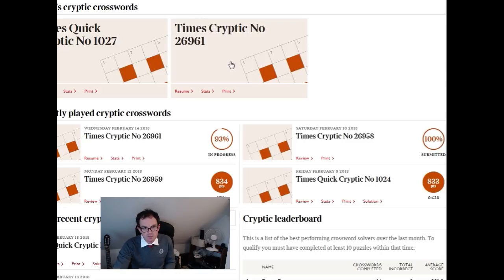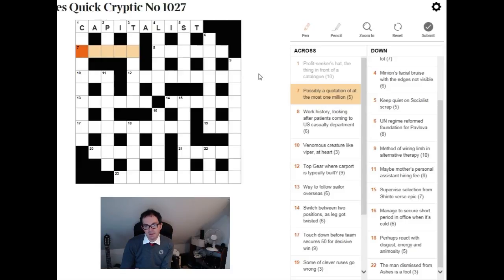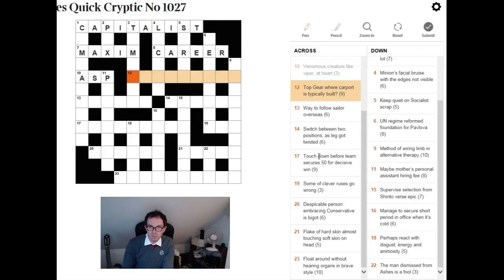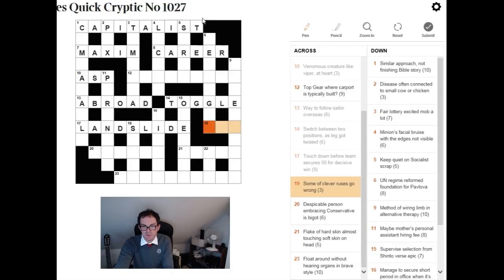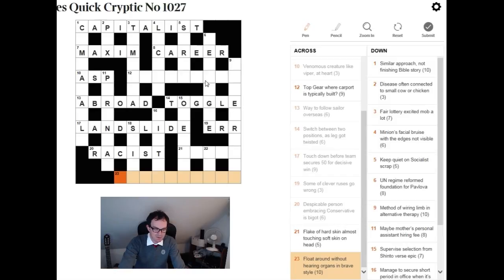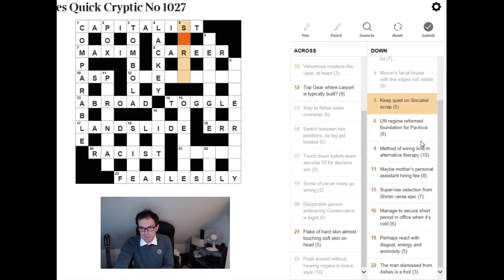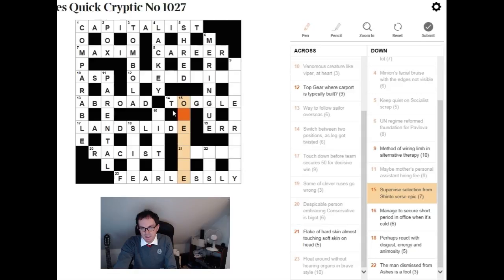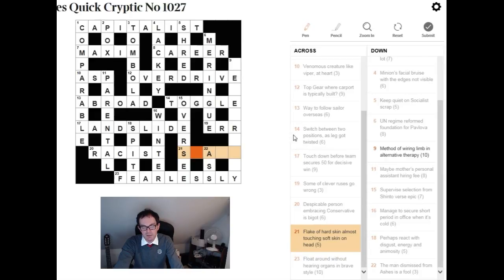How to solve cryptic crosswords: 14 Feb 18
Simon explains how to solve all the clues from The Times' Quick Cryptic on Valentine's Day.